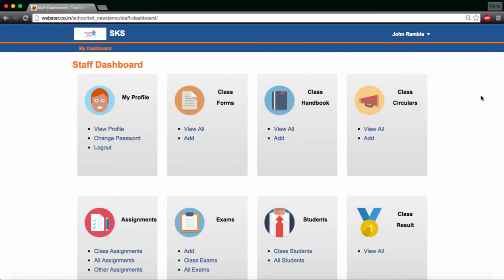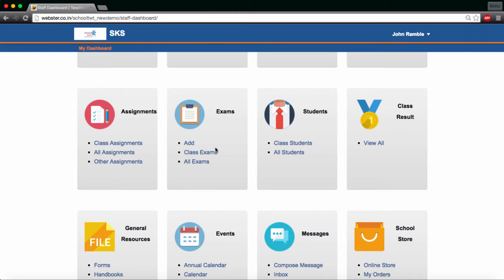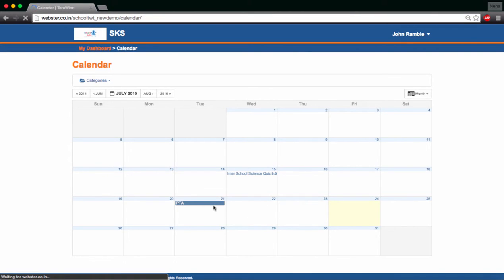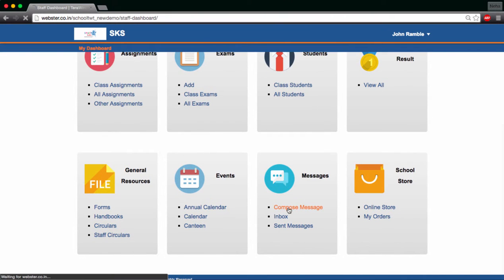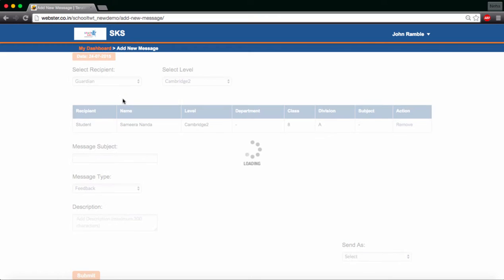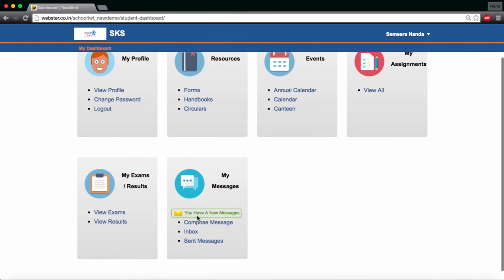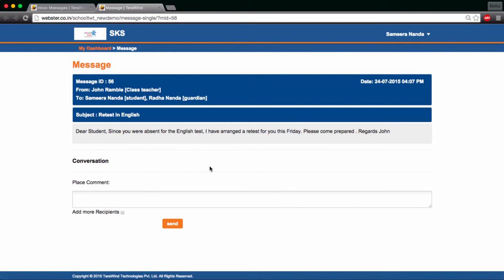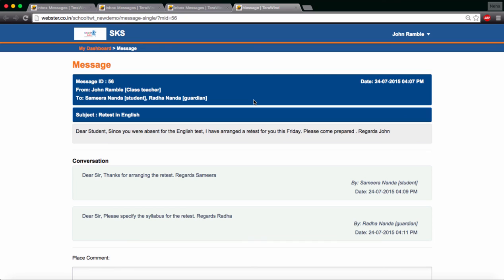Konnect2us Messaging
Dynamic Messaging Functionality for all users. Nothing can be missed now !